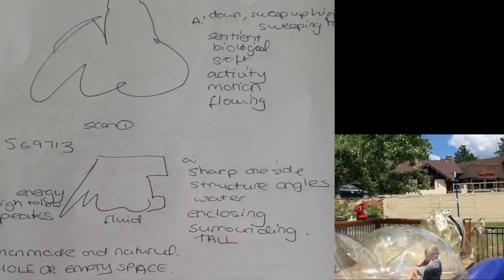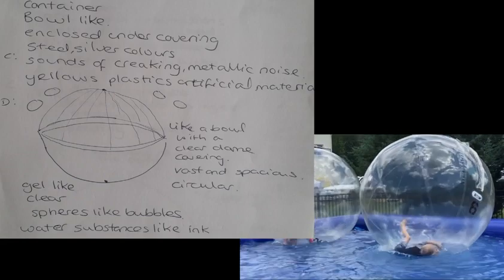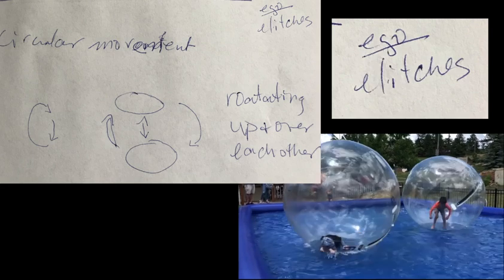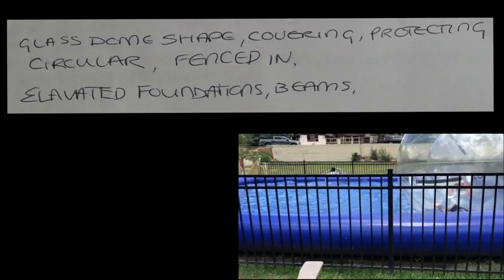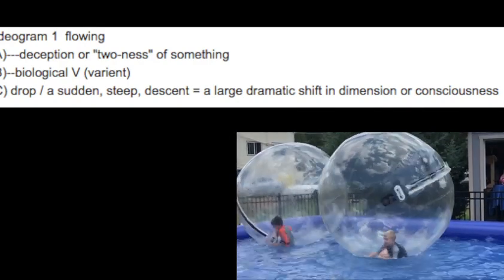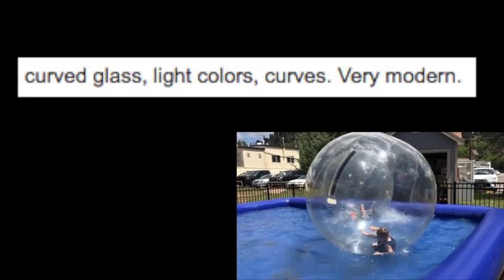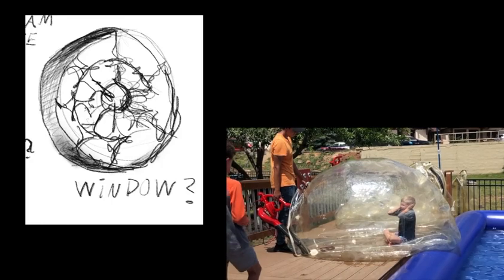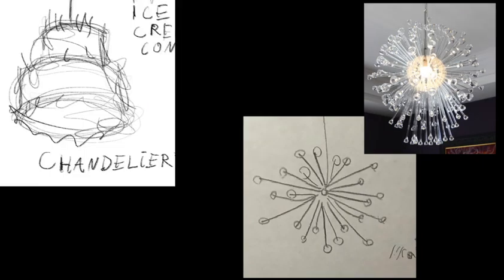Remote Viewing Feedback Video for Session #9, Coordinate 569713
This is part of a series of outbounder remote viewing target sessions which Sean McNamara from Mind Possible created for his Facebook group members to practice with. The feedback videos include raw footage of the target location, then repeats the footage with hits from viewer’s transcripts embedded into the video to help people learn from each other’s experience. Sean archived the group after the 12th session, but the videos are posted on YouTube for others to learn from. You can use these as free remote viewing targets by watching an assignment video first, doing your own session, then playing the feedback video to see if you had any hits, and also to see how other viewers did. Sean’s online course has many more exercises and you also get to see how other viewer’s did with their assignments in the course. Learn more on the remote viewing which also has information about his operational group "Special Teams." Please see the links below for more info.

This is great for free psychic development, psychic training, human potential, etc.